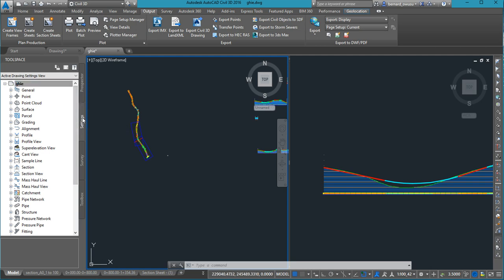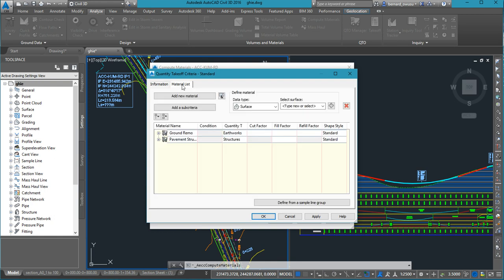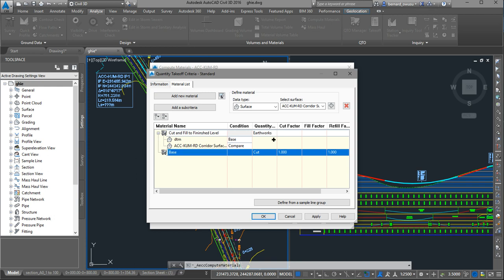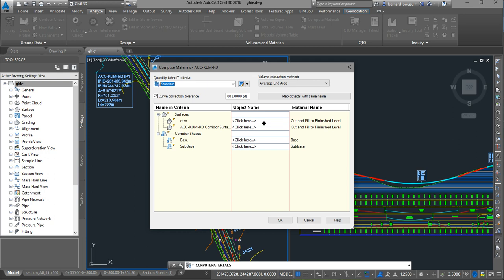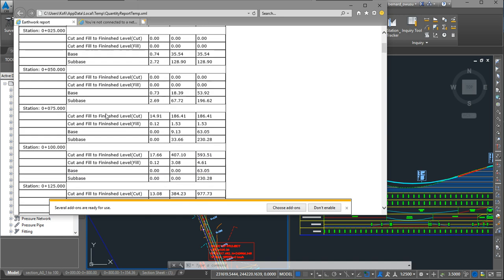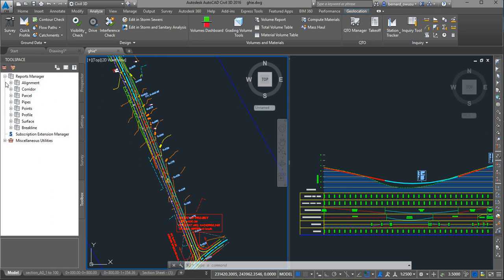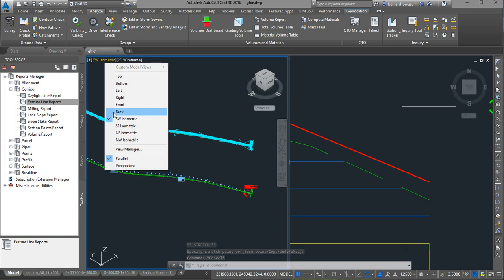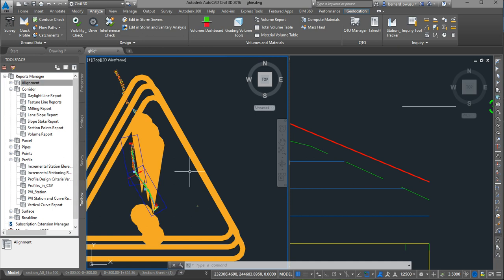Fundamental of Civil 3D Part 15_quantities_report